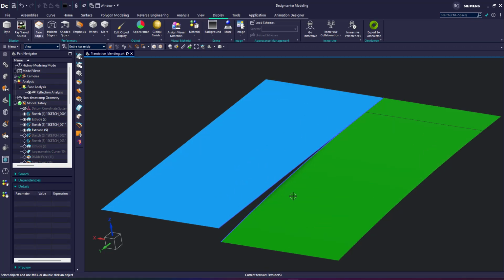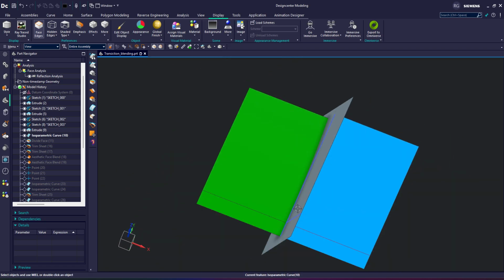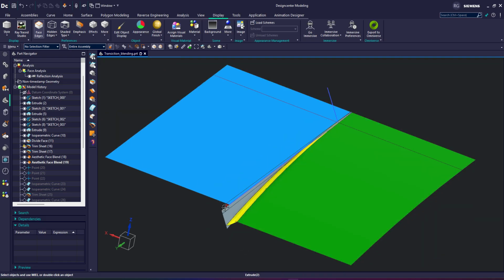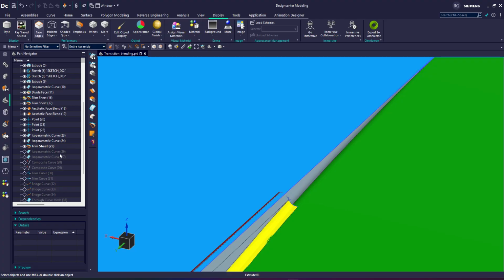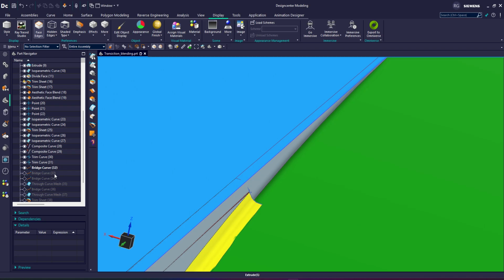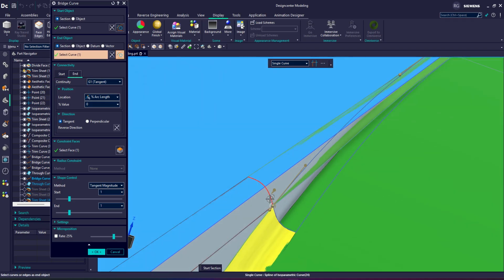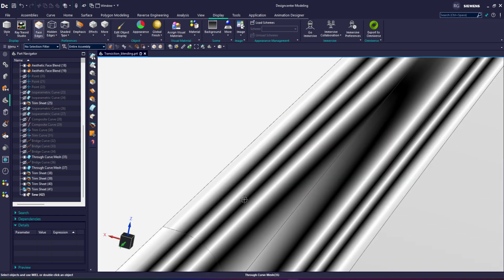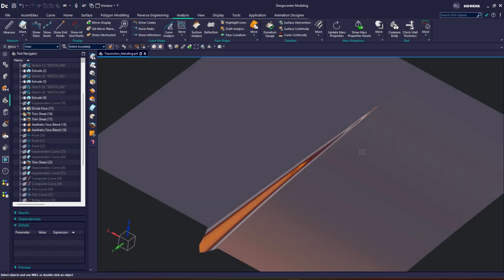Blending curved surfaces parametrically in NX